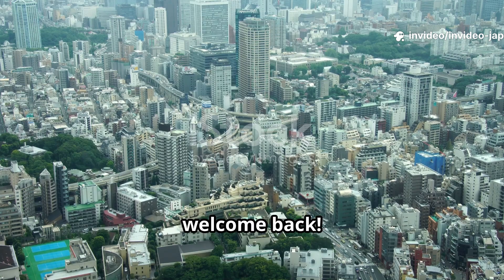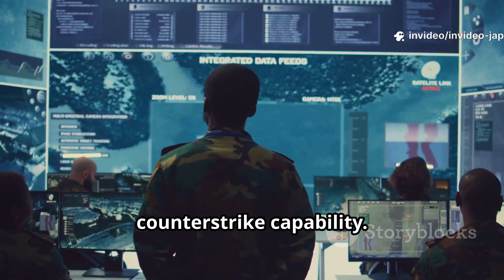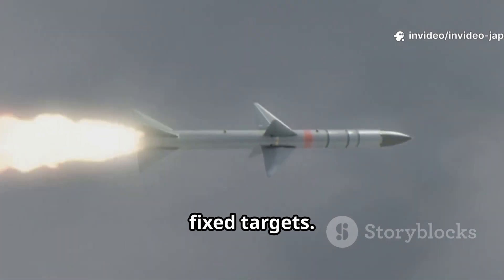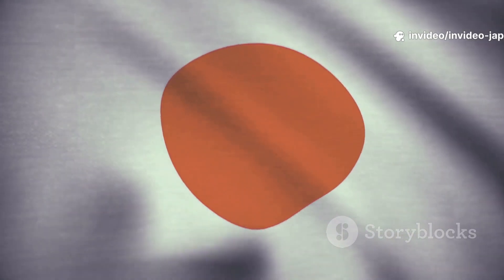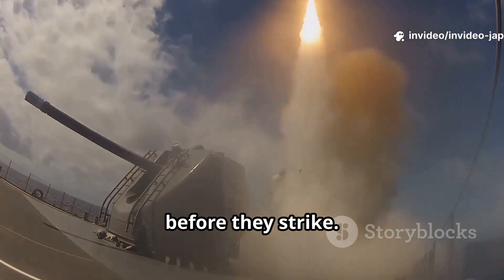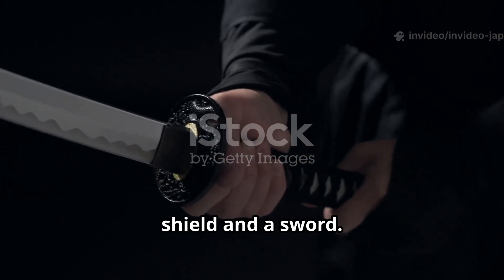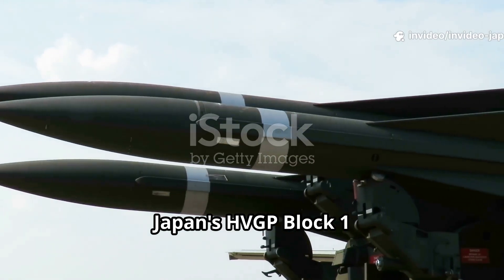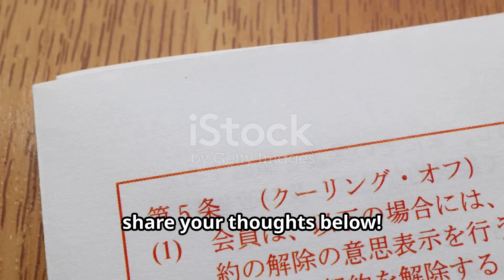Japan Funds Development of First Domestic Hypersonic Missiles, HVGP Block 1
Japan’s Missile Revolution: HVGP Block 1 Shocks Asia! — A clear, 7-minute breakdown of Japan’s first hypersonic weapon, the Hyper Velocity Gliding Projectile (HVGP Block 1). We explain why Japan shifted from strict self-defense to a counterstrike posture, what HVGP Block 1 is (ground-launched, truck-mounted, hypersonic glide), development milestones, testing timeline, future Block 2 ranges, and strategic ties with the U.S. — plus what this means for deterrence and regional stability in East Asia. Subtitles available.

OUTLINE:

00:00:00 Intro
00:00:20 1. Why is Japan doing this?
00:00:54 2. What exactly is HVGP Block 1?
00:01:36 3. Development and Testing
00:02:30 4. What comes next?
00:03:23 5. Strategic Significance
00:04:13 Partnership with the U.S. and Future Outlook
00:05:07 Conclusion